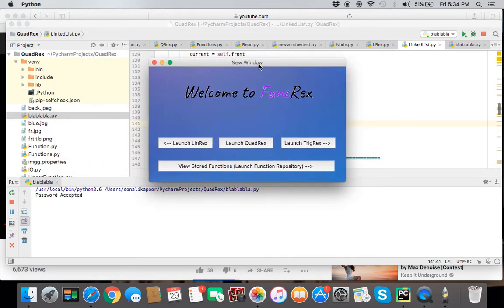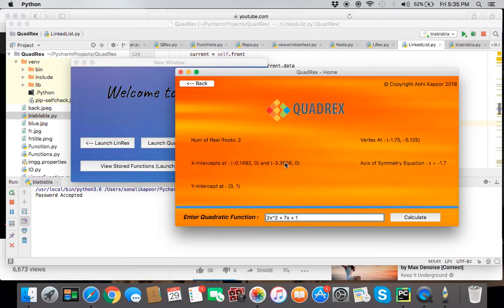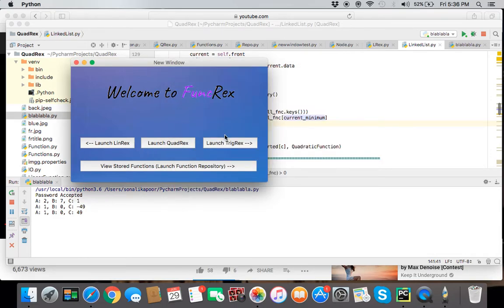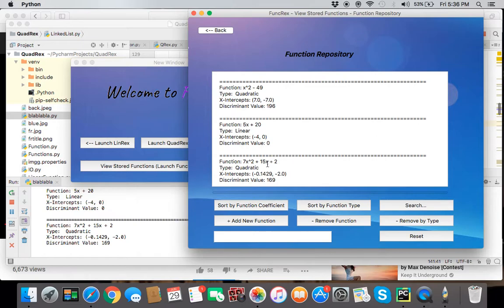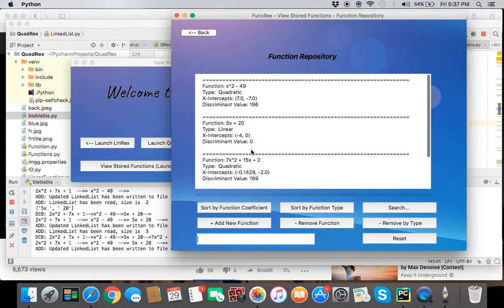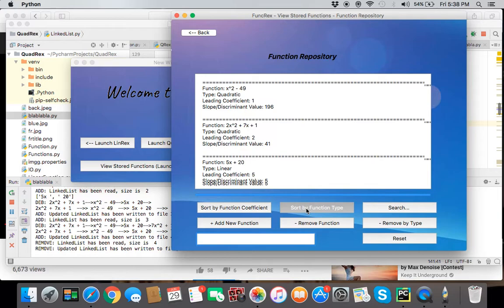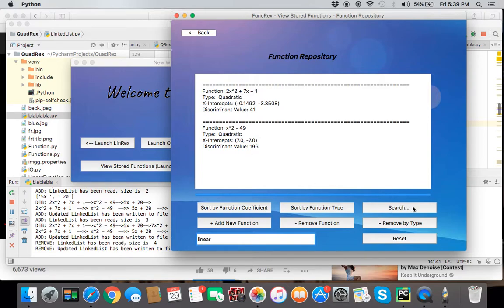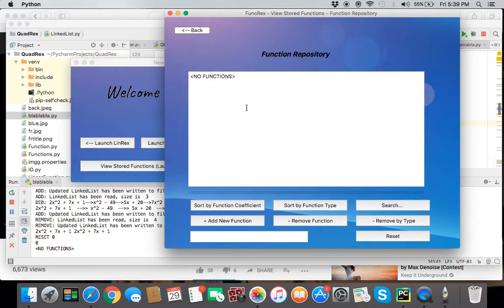QuadRex Demo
Demonstration of my Python Side project